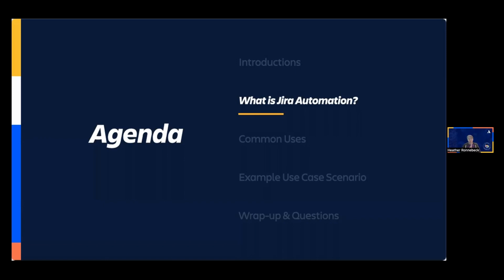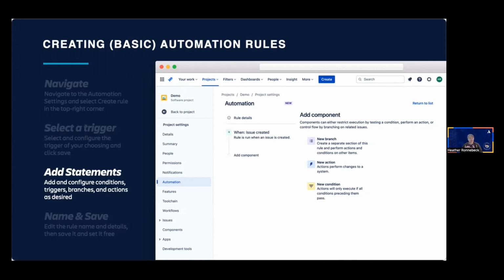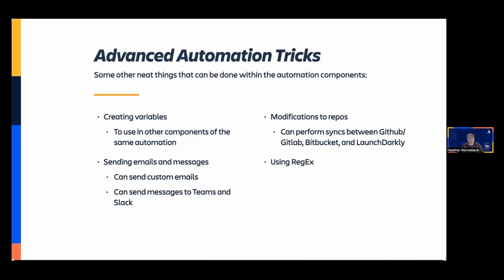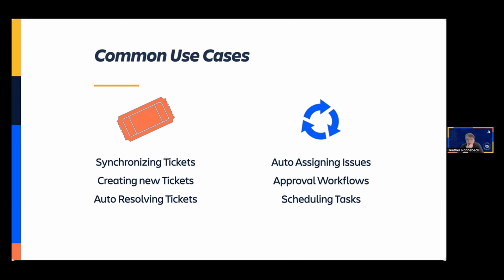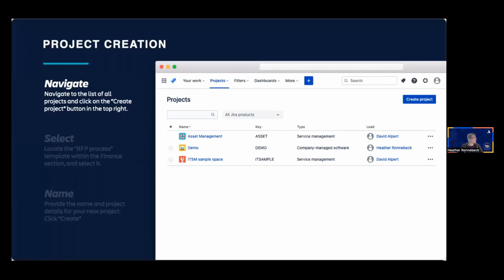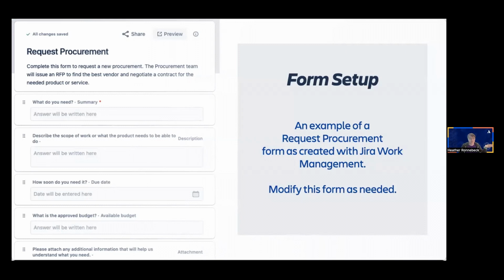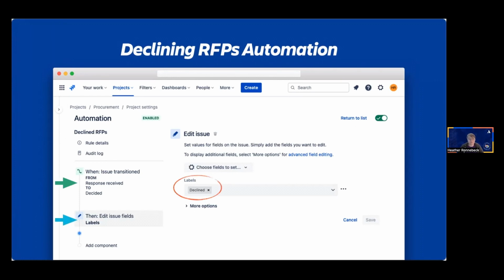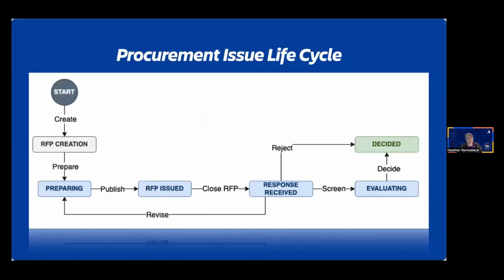Mastering Jira Cloud Automation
Join us as we unveil the power of Jira's native automation tool specifically designed for beginners.
Automate Repetitive Tasks: Free yourself from tedious, manual work and focus on what matters!
Boost Your Productivity: Get more done in less time.

-The Basics of Jira Cloud Automation: Understand the core concepts
- Real-Life Use Cases: See automation in action with practical examples you can implement today
- From Simple to Advanced: Start with beginner-friendly automations and build your skills for complex tasks.

In addition to the recording, this blog post provides even more in-depth information and additional resources mentioned in the video.

Jira Automation, Jira Workflow Automation, Beginner's Guide to Jira Automation, Jira Productivity Hacks, Jira Tips & Tricks

00:00 Intro
00:05 Text
38:48 Endcard

About the Atlassian Community Cologne
As an official Atlassian Community, we meet regularly to discuss topics and ask questions about Atlassian and the app universe.